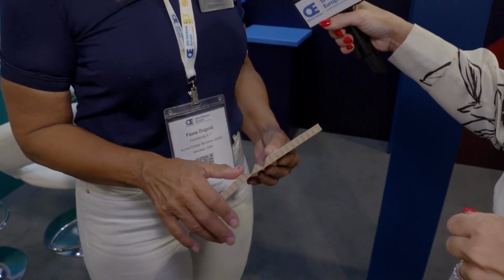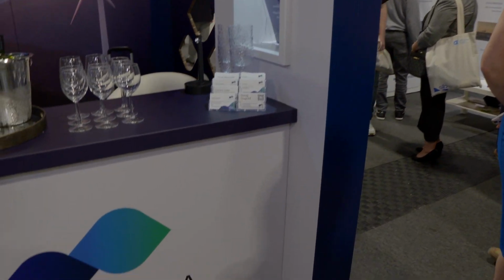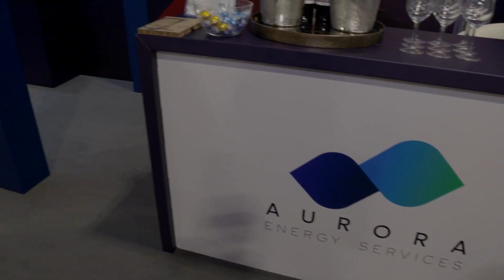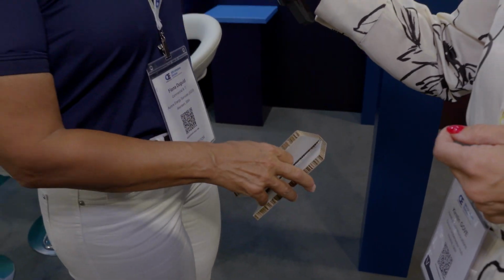Aurora Energy Services | Engineering & Project Services | SPE Offshore Europe 2023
Aurora Energy Services has been created to help drive the energy transition forward. Our enduring heritage, which we are proud of, is in Oil & Gas, and our future - like that of our planet - is in renewable energy. By combining technology, expertise and training we deliver to our clients, safe, service-focused solutions. Aurora delivers a wide range of services spanning  the construction, maintenance, and decommissioning phases of all energy assets.